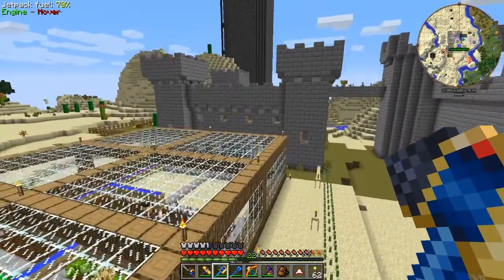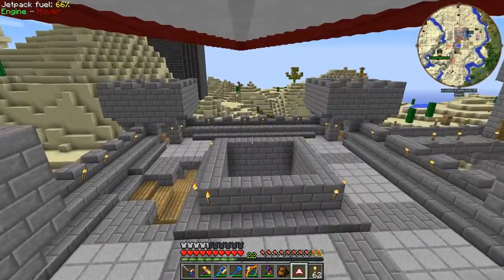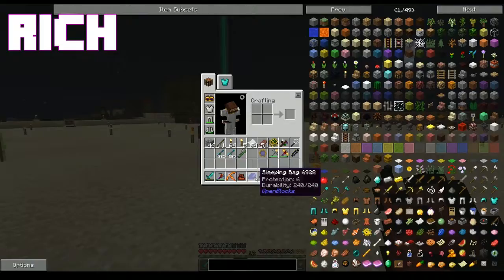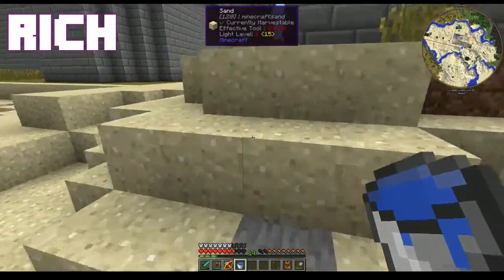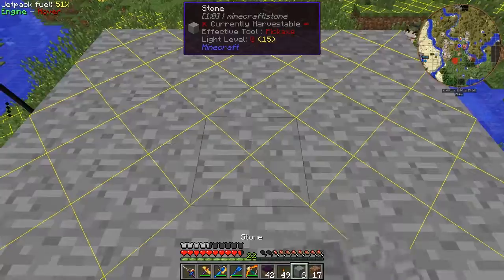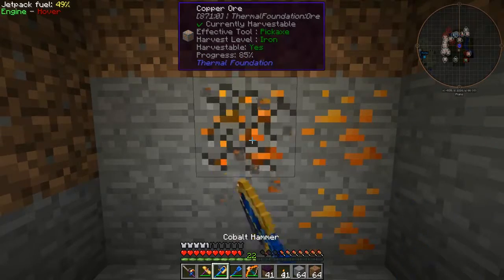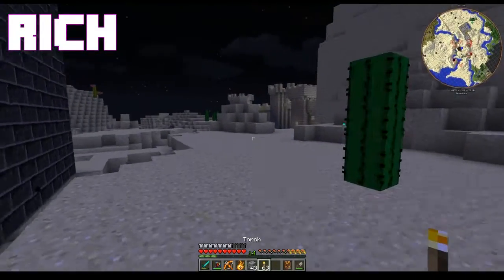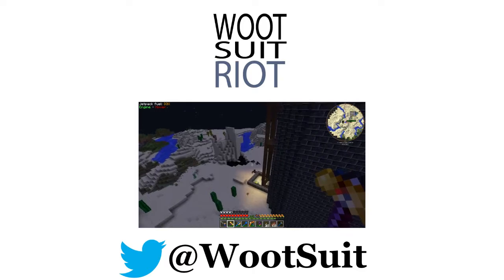Minecraft Adventures e68 - Caging the Beast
Building some mob farms with our burnt lawn. A break from bees.